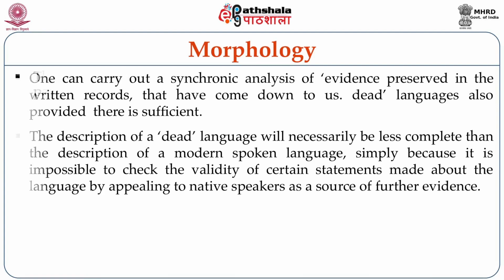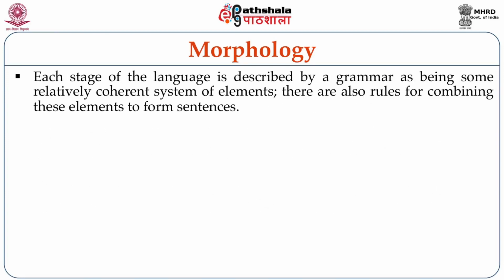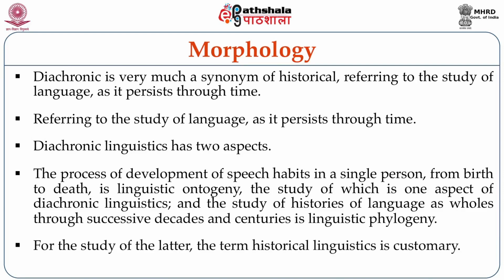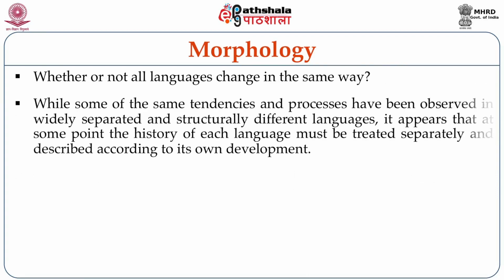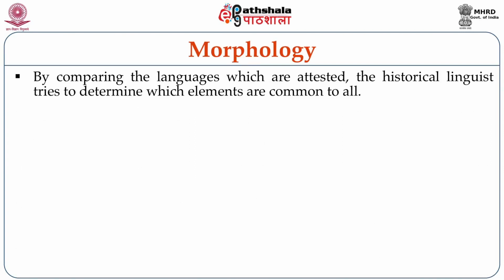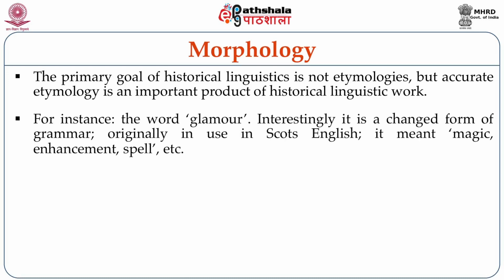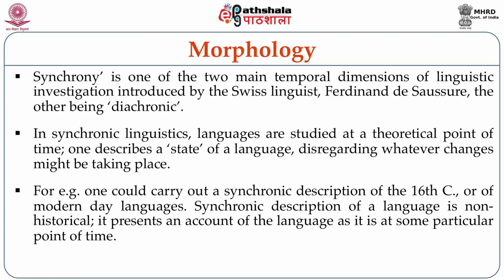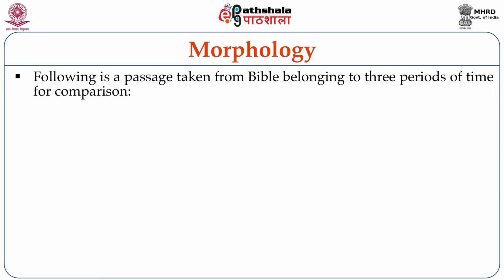EPG LIN P07 M01 Historical linguistics, nature and scope